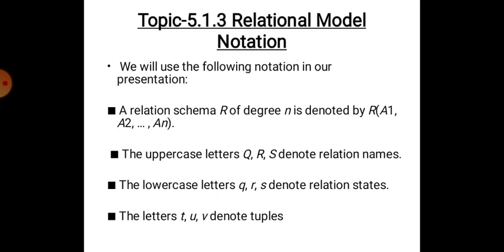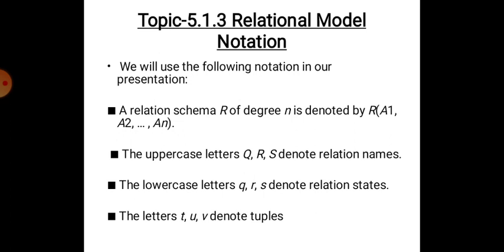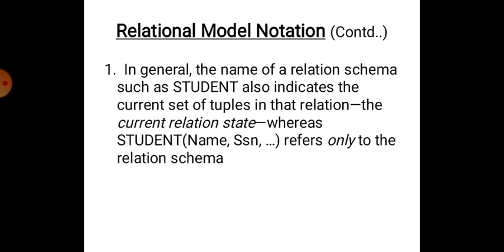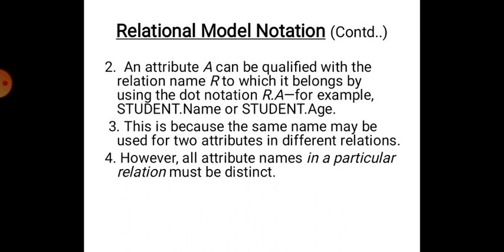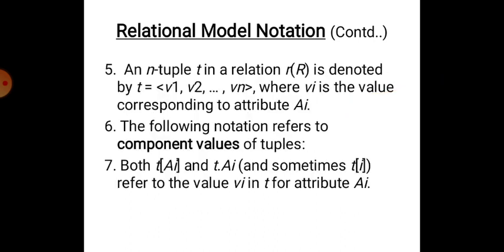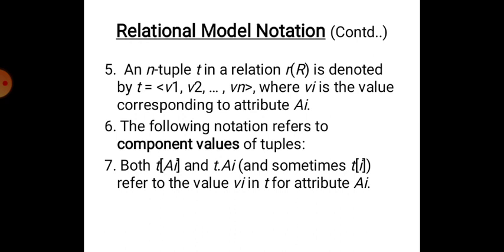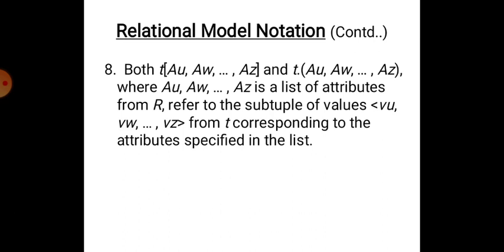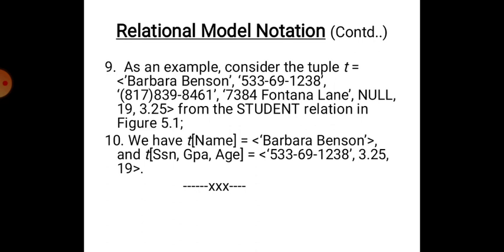DBMSSession 33 5 1 3 Relational Model Notation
5.1.3 Relational Model Notation